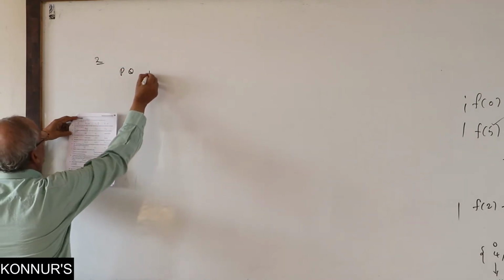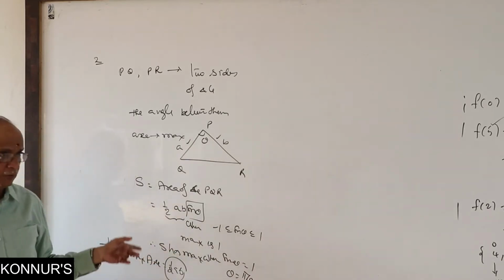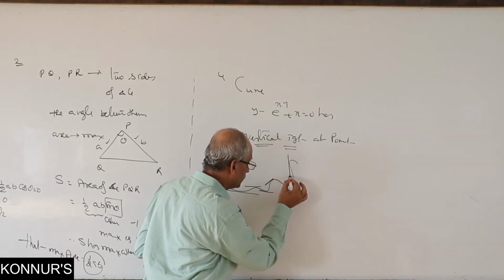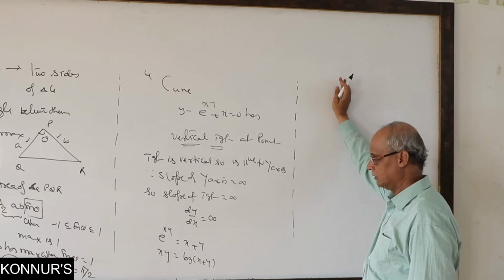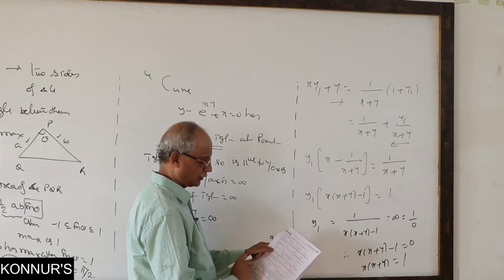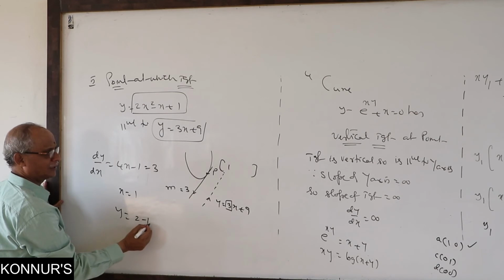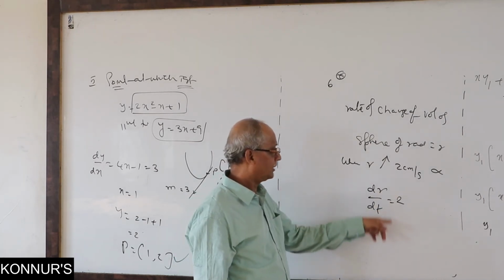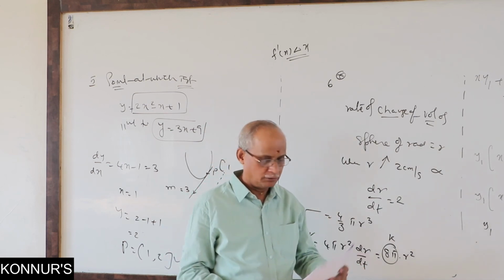Konnur's Crash Course | Mathematics | Application of Differentiation 6